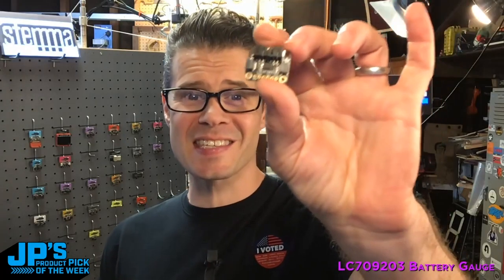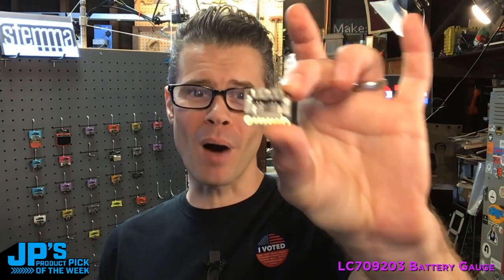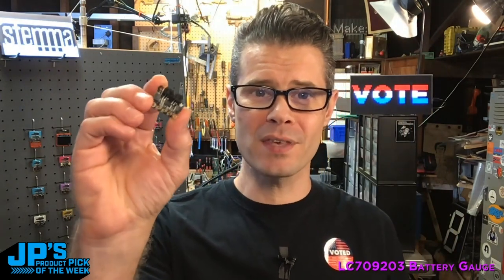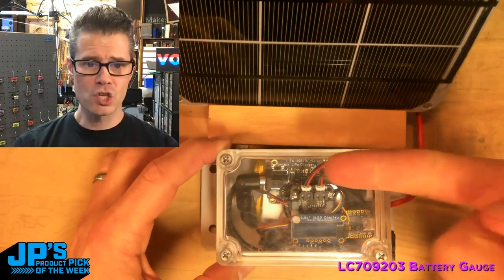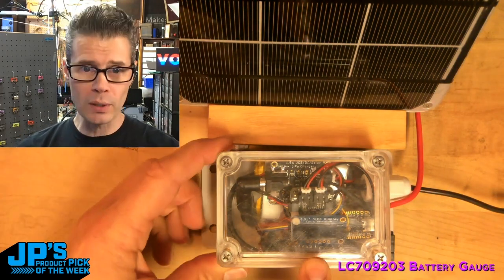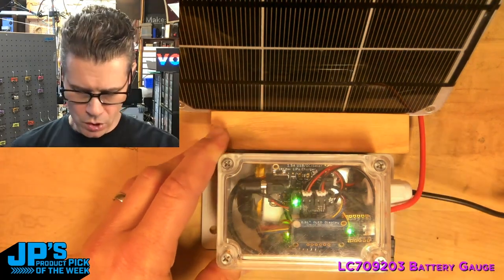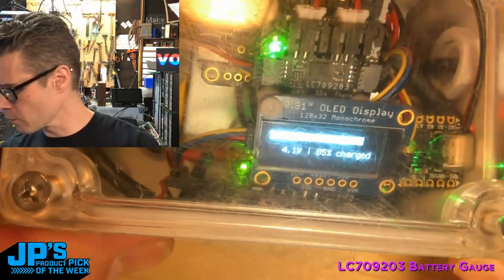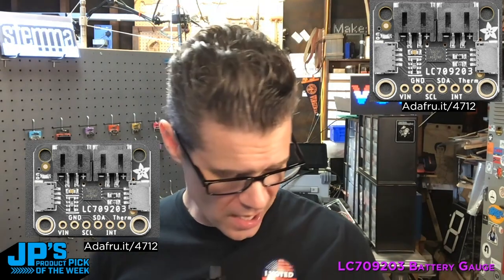JP’s Product Pick of the Week RECAP LC709203 Battery Gauge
Recap of the JPPPoW: the LC709203 LiPo Battery Gauge